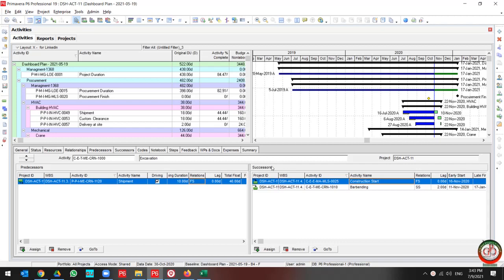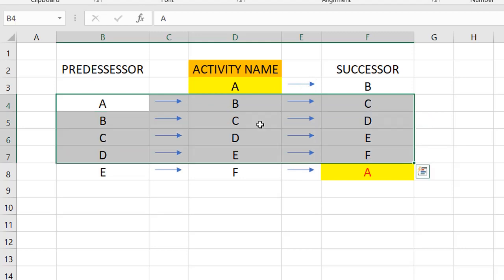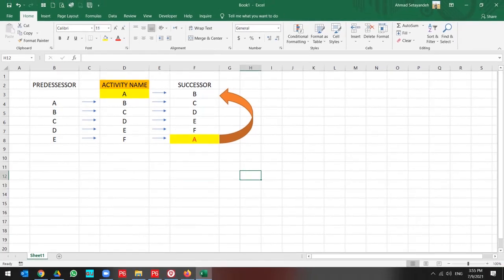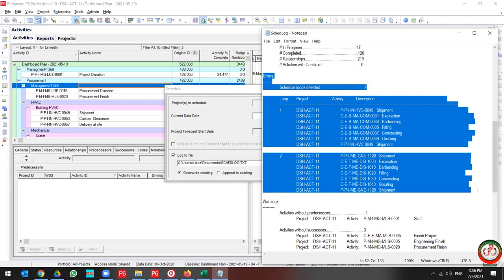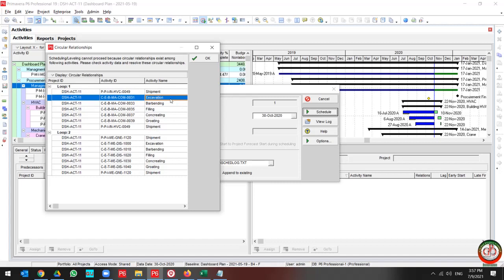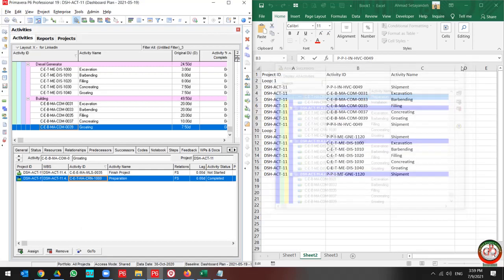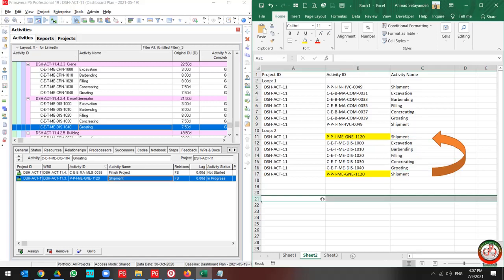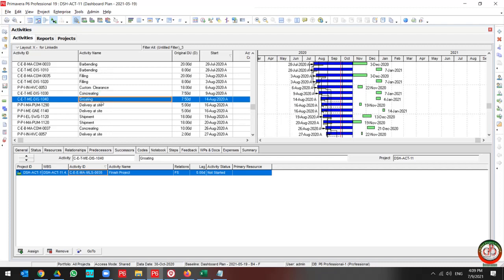🔴 How to Fix a Loop Error in Primavera P6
During the project update, you may come across some errors! Some of them like LOOP ERROR are crucial and you can't do anything else. But if you have this error in the project, don't worry, it is part of the update process. To fix this error you need to trace the project relationship and find out what the loop is:
🔸 Remove the Loop relationship
🔸 Modify the Loop relationship with a new one
Let’s watch the video for further details

Take your skills to the next level and check out our 𝐀𝐧𝐚𝐥𝐲𝐭𝐢𝐜𝐚𝐥 𝐏𝐫𝐢𝐦𝐚𝐯𝐞𝐫𝐚 𝐏𝟔 𝐖𝐨𝐫𝐤𝐬𝐡𝐨𝐩:

This is Advanced 𝐀𝐧𝐚𝐥𝐲𝐭𝐢𝐜𝐚𝐥 𝐏𝐫𝐢𝐦𝐚𝐯𝐞𝐫𝐚 𝐏𝟔 𝐖𝐨𝐫𝐤𝐬𝐡𝐨𝐩 which provides you that Primavera P6 spreadsheet functionality, 𝐈 𝐬𝐮𝐠𝐠𝐞𝐬𝐭 𝐲𝐨𝐮 𝐜𝐡𝐞𝐜𝐤 𝐢𝐭 𝐨𝐮𝐭!